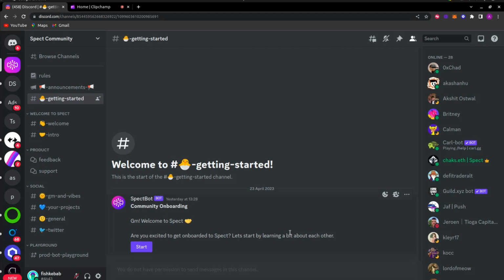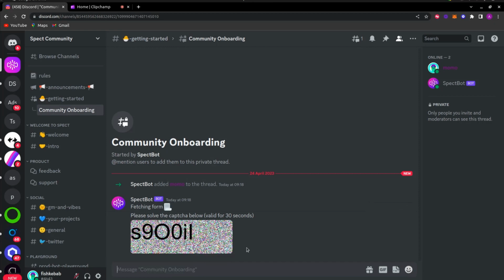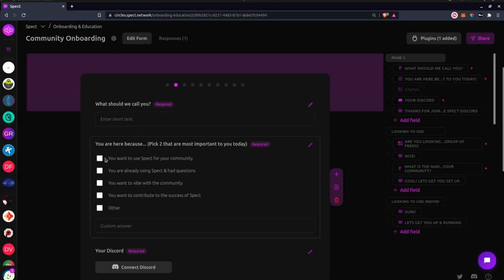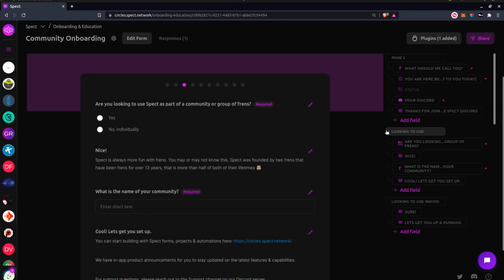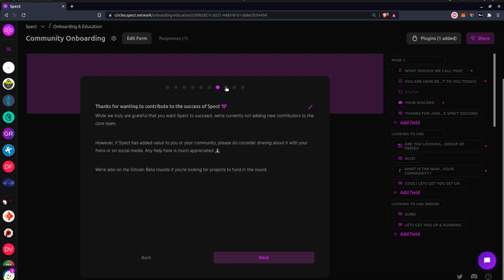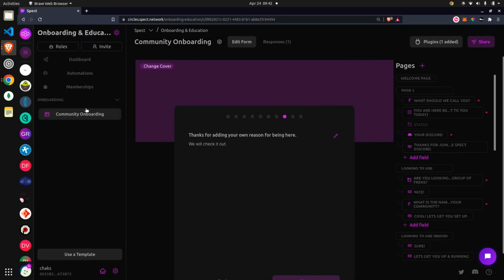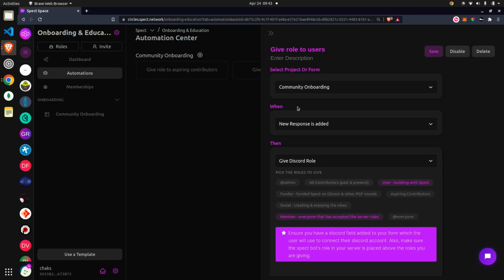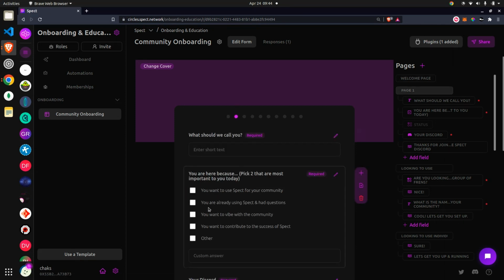Seamless onboarding for communities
You can now create fully Discord native forms on Spect & use it for community onboarding!